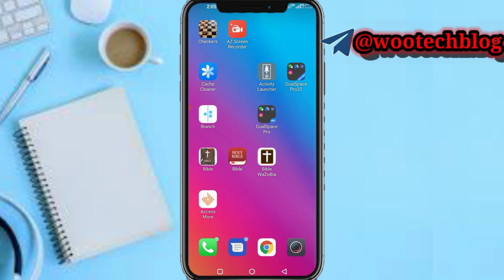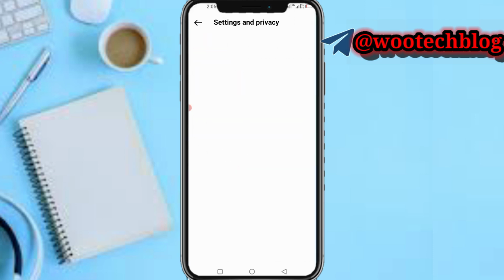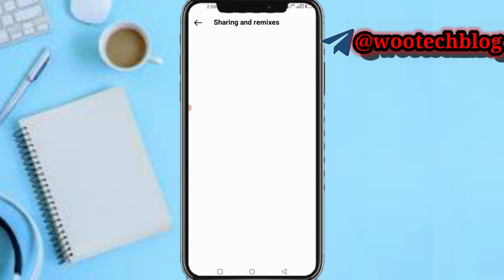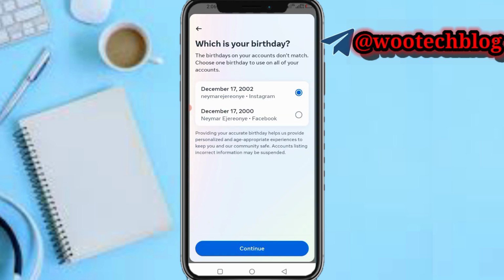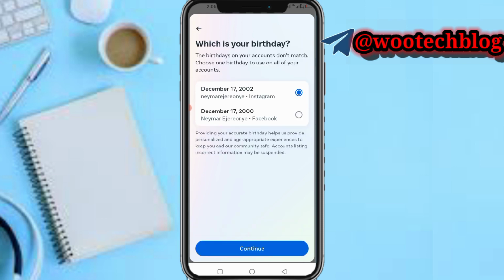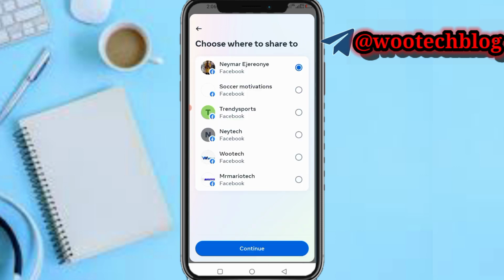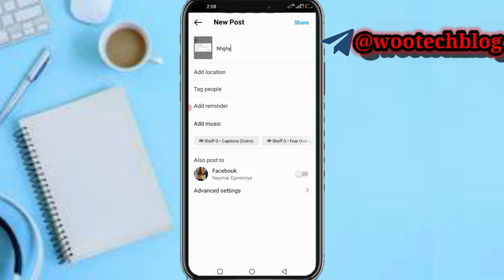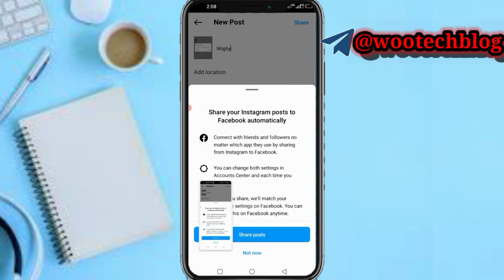How To Post On Instagram And Facebook At The Same Time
This is your one-stop solution to streamline your social media sharing. Whether you're a business owner, social media influencer, or simply an avid user, this video will revolutionize the way you post.

🎯 Are you tired of toggling between Instagram and Facebook every time you want to share a post? Look no further! In this informative video tutorial, we will guide you through the process of simultaneously posting on both platforms like a pro.

?sub_confirmation=1

Twitter Handle

🔑 Related Keywords 🔑